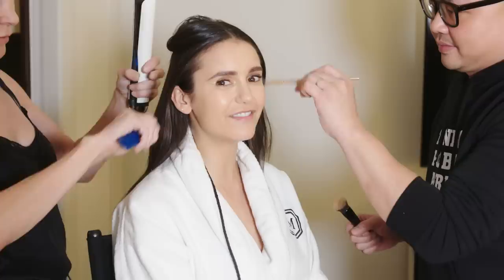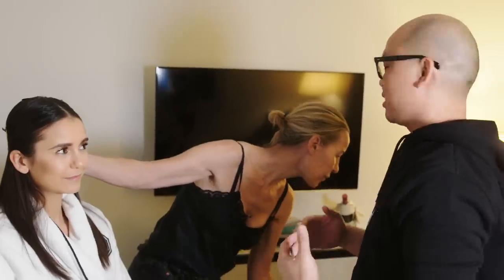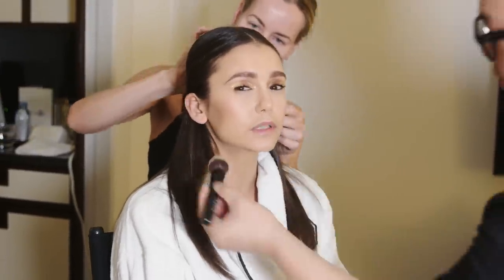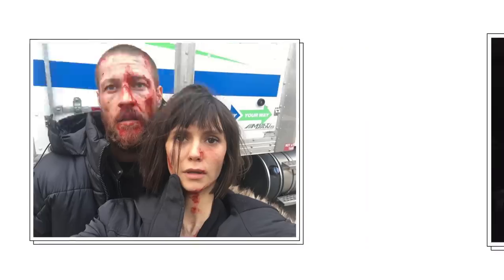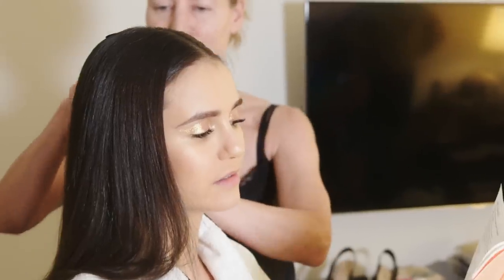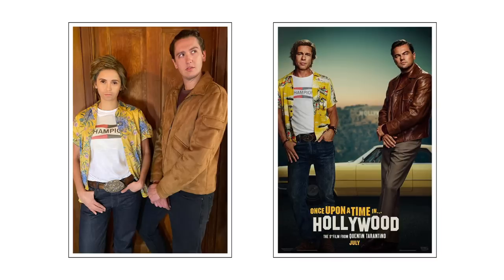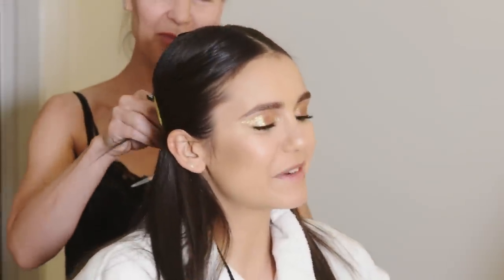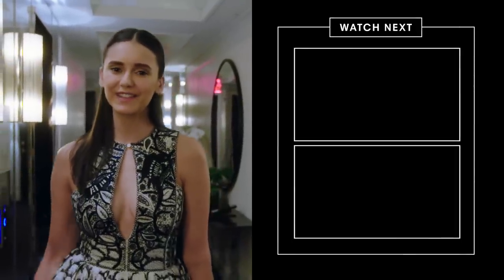Dior Muse Nina Dobrev Gets Ready for the Guggenheim Event | Harper's BAZAAR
Nina Dobrev has always dazzled the world, and now the beloved actress is Dior's new beauty muse. To celebrate her new partnership, we caught up with Dobrev before Dior's event at the Guggenheim in New York City to chat all things beauty—as well as watch her entire glam process go down.

// ABOUT BAZAAR //
Sophisticated, elegant and provocative, Harper's BAZAAR is your source for everything beauty and skincare to the latest fashion trends straight from the runway. We've showcased the visions of legendary editors, photographers and stylists proudly since 1867.

Get Ready With Nina Dobrev for the Guggenheim International Gala | Harper's BAZAAR